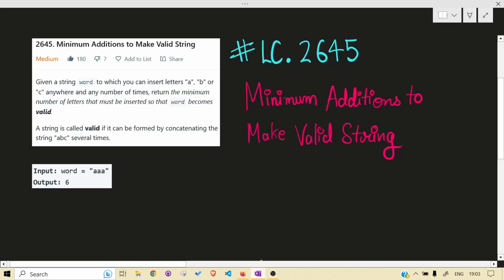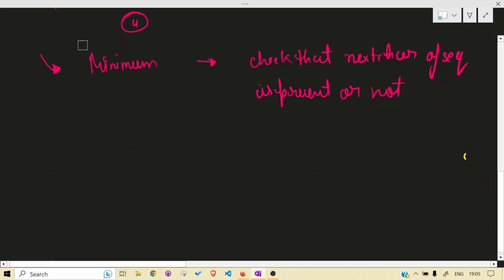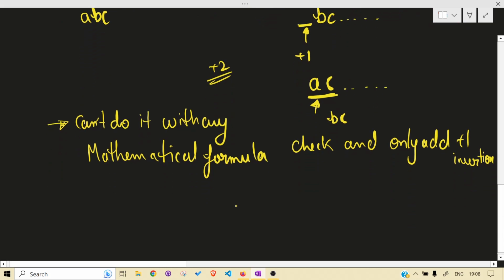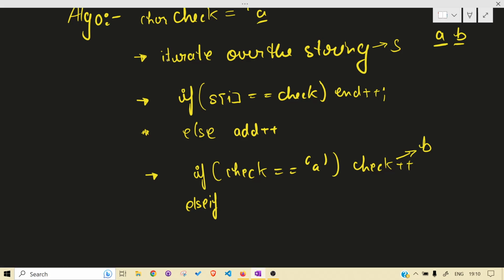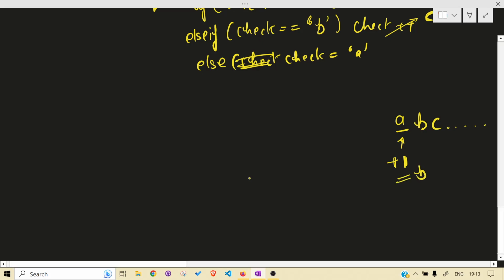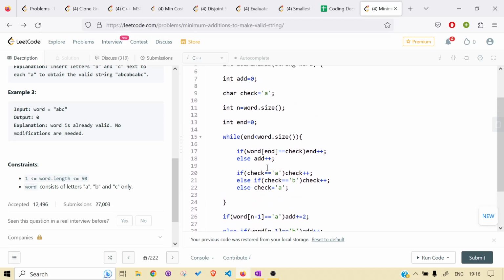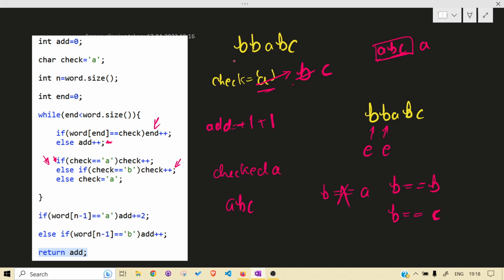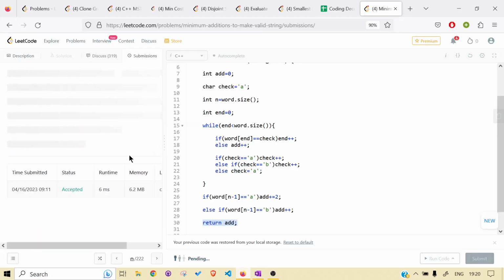LeetCode | 2645. Minimum Additions to Make Valid String | Two Pointer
Given a string word to which you can insert letters "a", "b" or "c" anywhere and any number of times, return the minimum number of letters that must be inserted so that word becomes valid.

A string is called valid if it can be formed by concatenating the string "abc" several times.